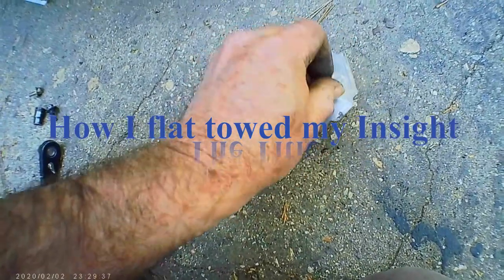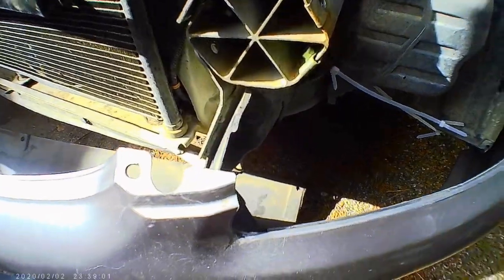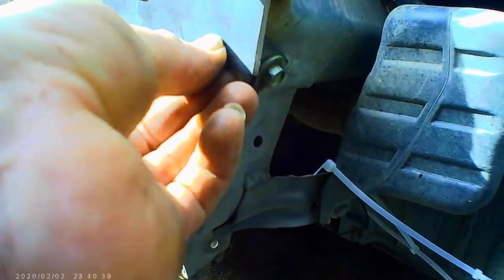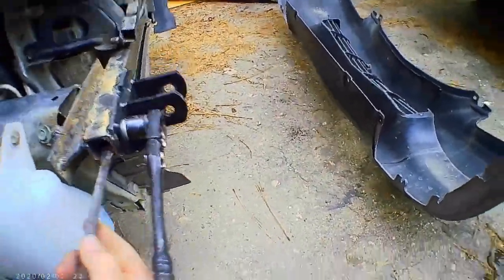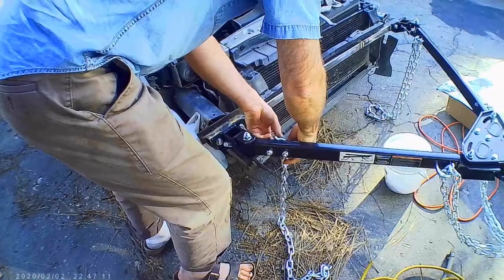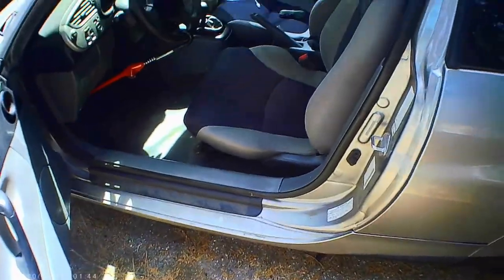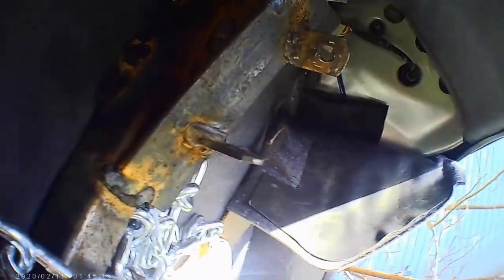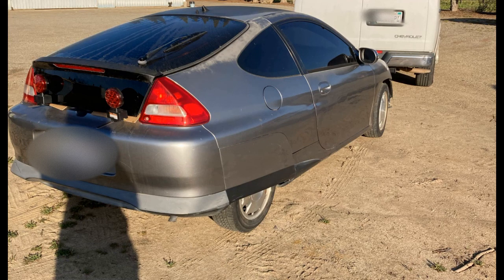Flat towing First Generation Honda Insight with a Harbor Freight Tow Bar & Opening stuck Hatchback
This shows how I flat towed my new used insight and it also shows how to open a first generation insight Hatch back when the latch is stuck shut

There is a total of 6 bolts holding my bar on. The bolts are 8mm 1.25 pitch grade 10.1 so each bolt has a proof load of this is 3874kgf, so six properly tightened bolts can with a safety factor of 2 safely handle 12.8 tons of force, the welded tabs I used can only withstand 11.25tons. Using a safety factor of 2 the welding tabs will support 5.625tons. The Insight weighs just about a ton. I'm pretty sure that meets highway safety standards But I will do some research to find out what those standards are because my gut feeling may be wrong. Just to hammer home how strong my mounts are, they can take 5.625g's of acceleration. I believe the Harbor Freight tow bar  will bend and break before then,

Just for fun, the acceleration of a rocket launch is about 3g's, a Fighter jet pilot can withstand a maximum of 9g's, and 30mph car crash is around 30g's

So my bar would be adequate for a rocket tow but not a fighter pilot use. or the 30 mph head on collision. I think this is pretty good. Wow, a rocket launch tow is permissible with this tow-bar mount design. Actually I don't think Harbor Freights tow bar is strong enough for use with rockets is is only rated for 5000lbs. and it needs to be at least 6000lbs for a rocket tow. of the Insight.

To make my flat tow rig I bought

The bar I attached the harbor freight rig to was 1.25" square tube .083 thick it was left over from rod-iron projects
I used 2" by 3/16" flat bar to make the mounts with the 6 tabs I bought that hook into the Honda aluminum frame.
I used 5/8" by 1/8" flat bar to make the trailer light mounts for tow light kit.

If you have access to a good metal supplier you can buy the metal bars and welding tabs for about 40 dollars

My total cost was just under $200 but I had some of the supplies from  previous projects